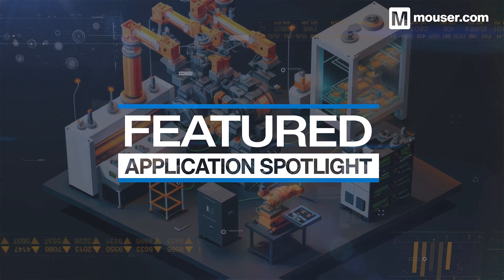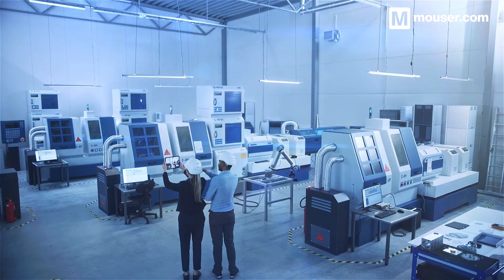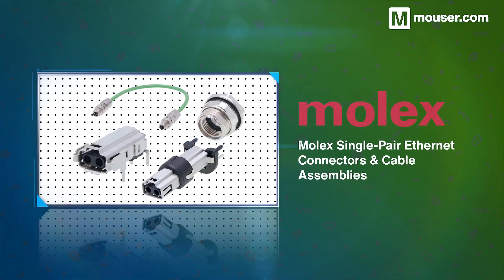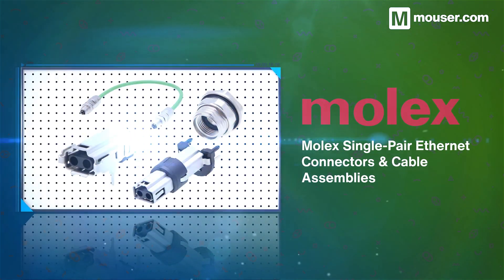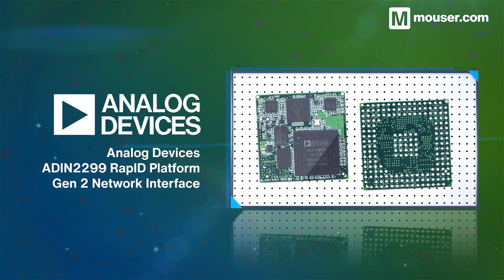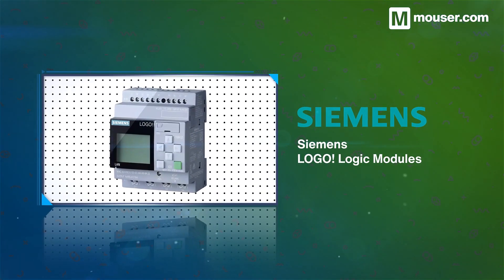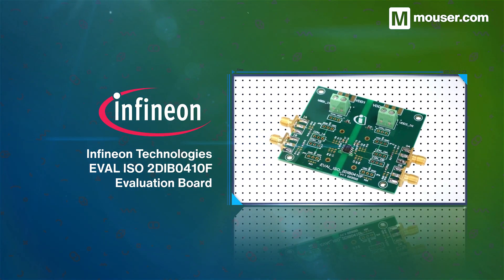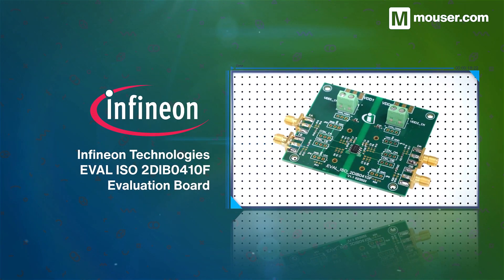Essential Components for Microfactories | Featured Application Spotlight | Mouser Electronics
Microfactories are going to radically change production in the coming years, with more companies focusing on automated, modular facilities with high degrees of IoT monitoring and predictive maintenance. Microfactories bring the complexity and automation of large-scale production facilities into smaller, cost-effective, and environmentally friendly spaces.

We explore four products, along with many others available from Mouser, that can help you create dynamic, modular production equipment for the microfactories of the future.

For direct selection to a specific chapter, please select below:
00:00 Intro
00:38 molex Single-Pair Ethernet Connectors
00:54 ADI Multiprotocol Two-Port Industrial Ethernet Platform
01:12 Siemens LOGO! Logic Modules
01:26 Infineon EVAL_ISO_2DIB0410F Evaluation Board
01:40 Outro